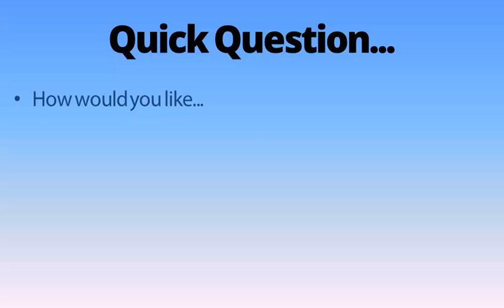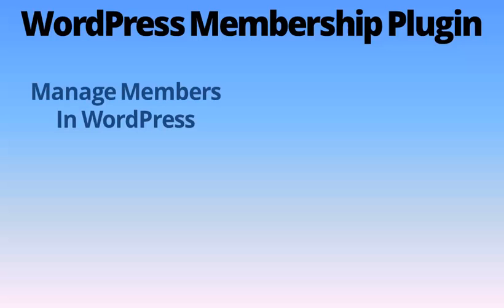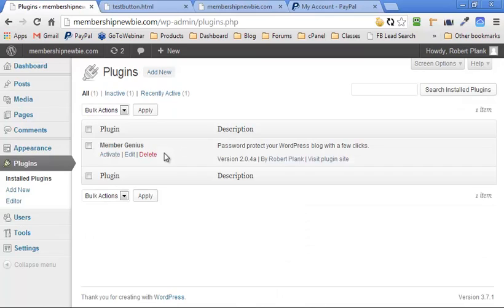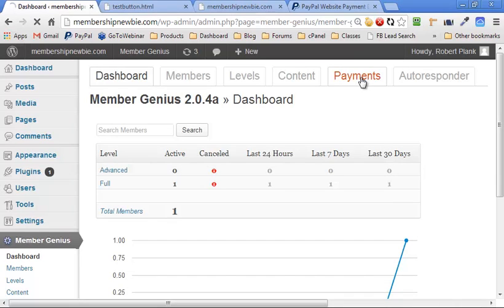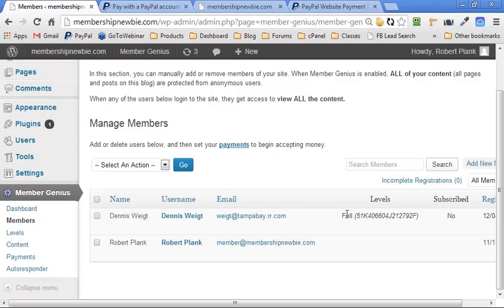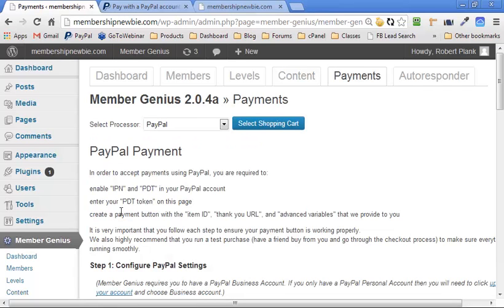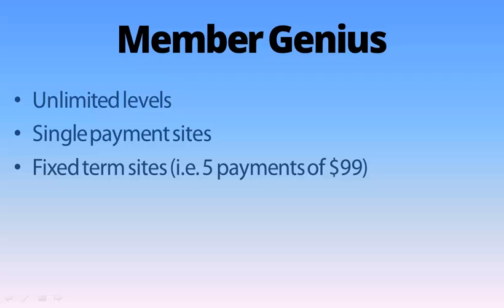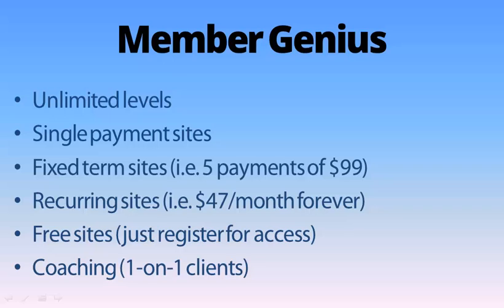Membership Site Genius: Your WordPress Membership Site Online in Seconds using Member Genius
Member Genius: Your WordPress Membership Site Online in Seconds